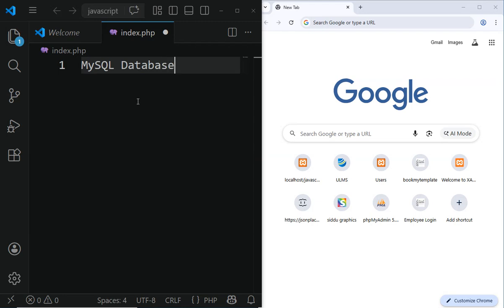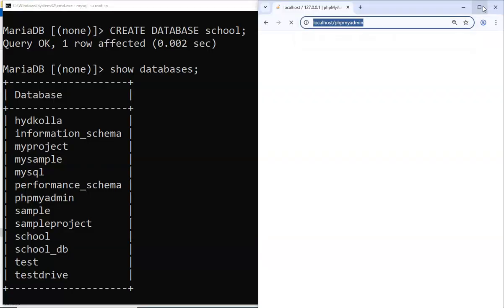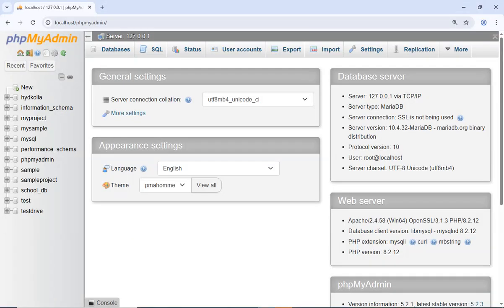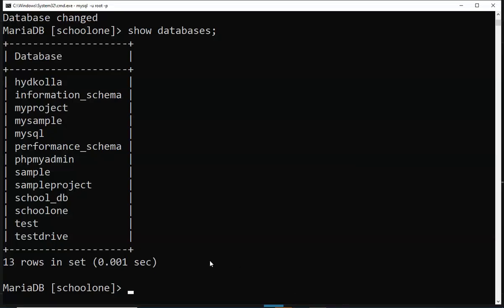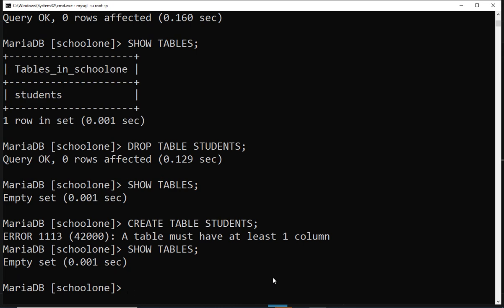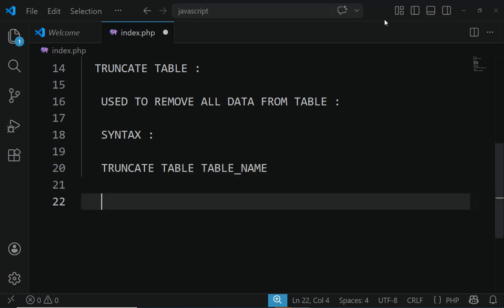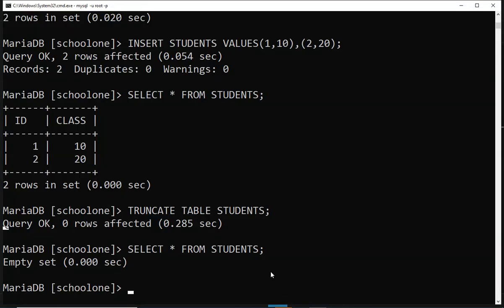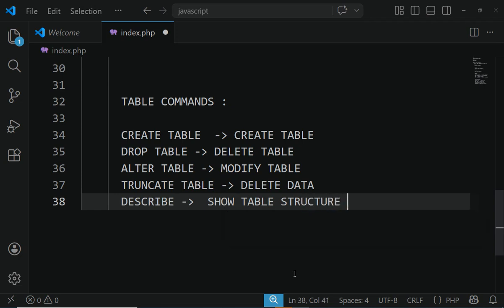Database & Table Operations in MySQL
MySQL is a widely used relational database management system that allows users to create, manage, and manipulate databases and tables efficiently. Understanding database and table operations is fundamental for working with MySQL.